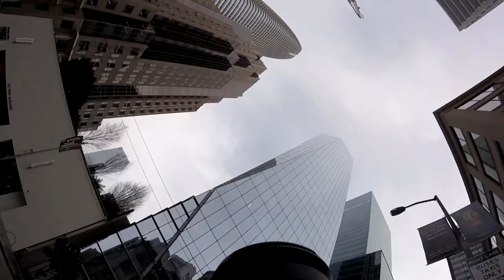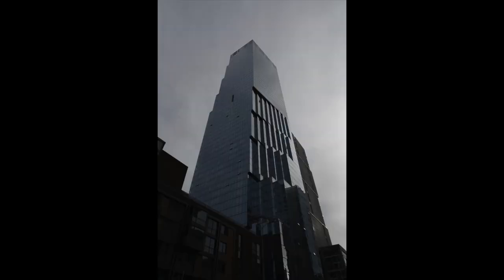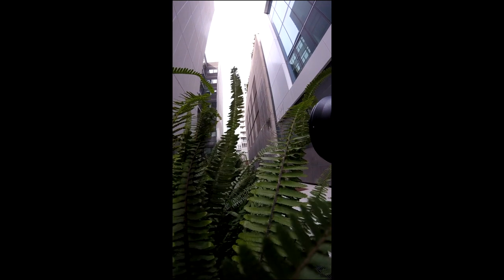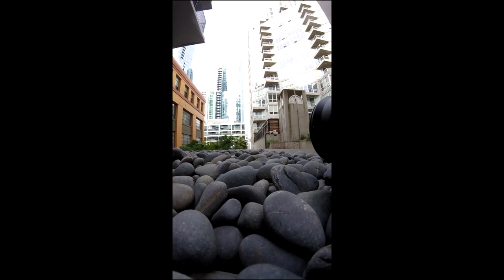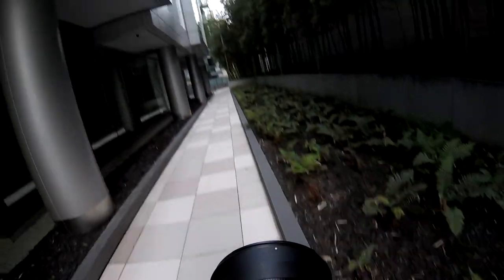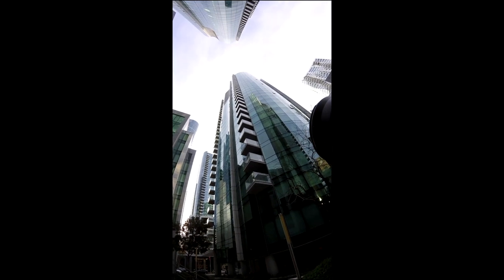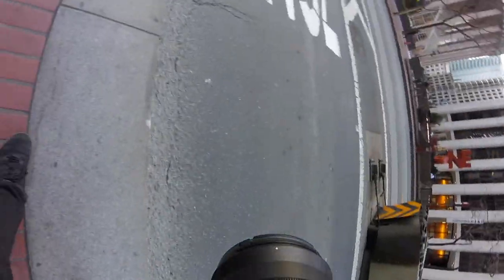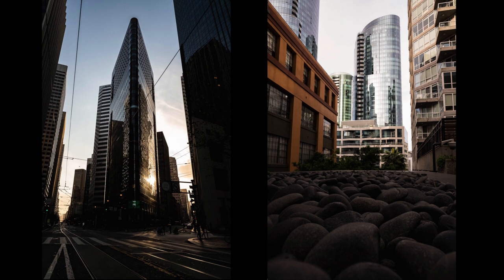Shooting Architecture Photography in Downtown San Francisco On Location Photoshoot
Hey y'all, I'm back with another video this week and this one is a bit different from my other videos. This one is based off of me going out and shooting architecture photography rather than just landscapes. I just figured to mix it up a bit and shoot a niche that I've been experimenting with lately. It's good to go out and shoot different niches of photography just to expand your horizons and experience photography differently. It's also good just to go out and have fun as well. Anyways I hope y'all enjoyed the video and look forward to the next one.

Cameras and Lenses:
Nikon Z 24-200mm f4-6.3
Nikon AF-S 200-500mm f5.6 VR

Backpacks:
Shimoda Action X30

L-Bracket for Nikon Z6:
Sunwayfoto Z6 L-Bracket

Filters:
B+W 3 Stop ND Filter
B+W 6 Stop ND Filter
B+W 10 Stop ND Filter

Video Gear:
Rode Video Mic Pro +